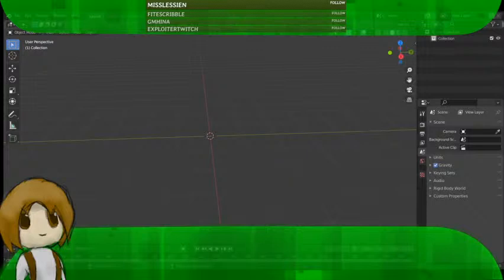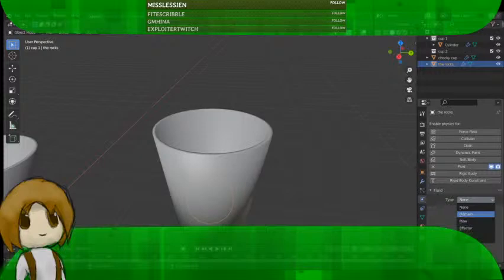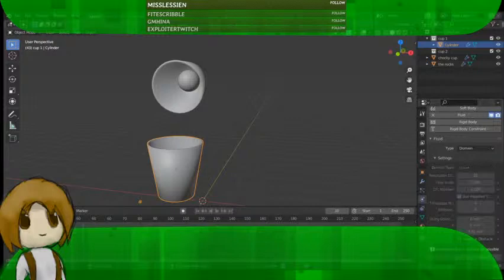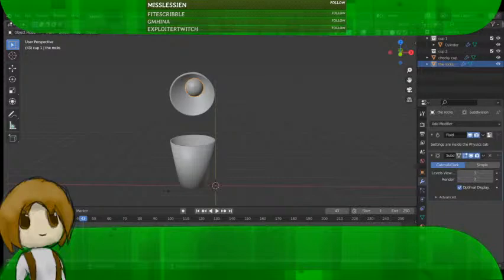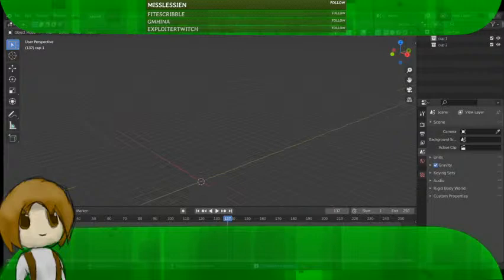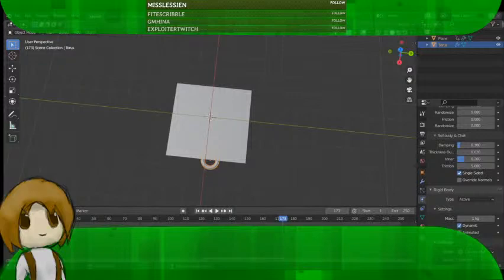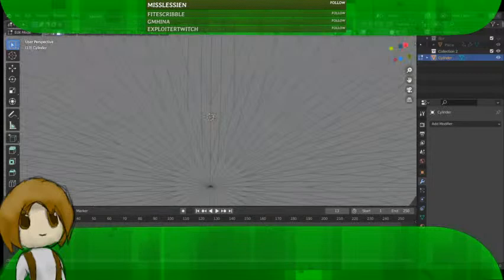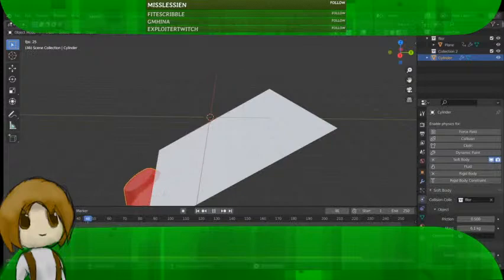I try make Chocolate Milk: Blender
Today I put my skills to the test and make cup of chocolete milk in the program blender. or at least try.